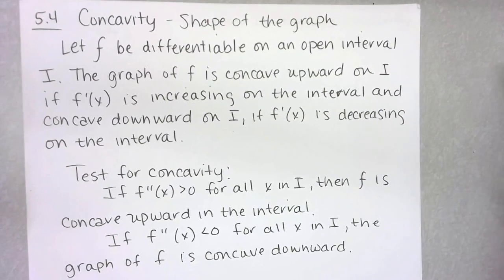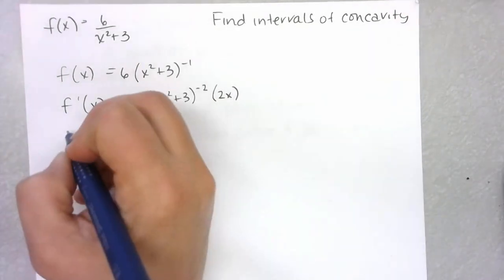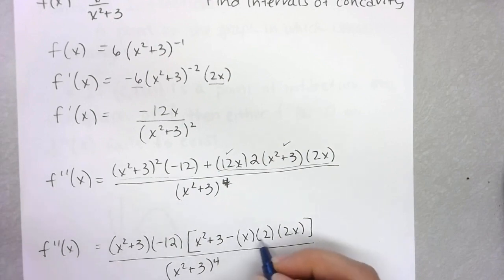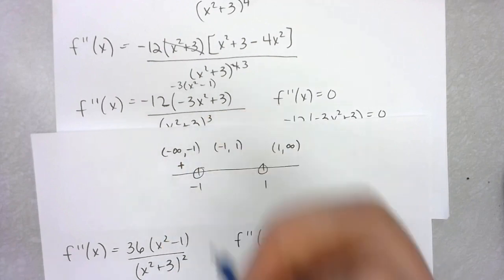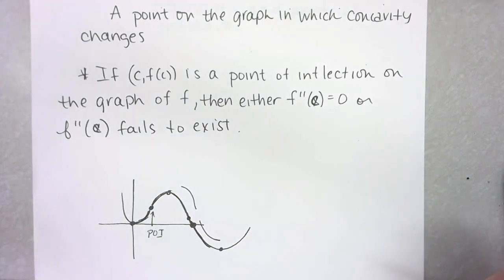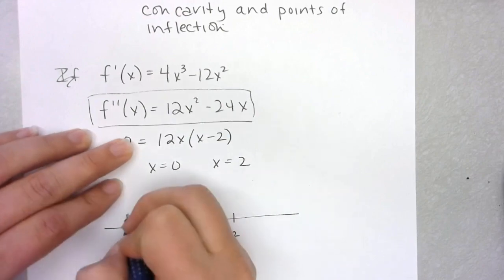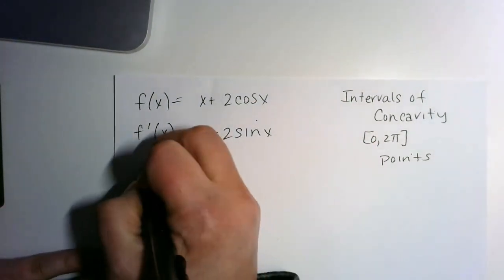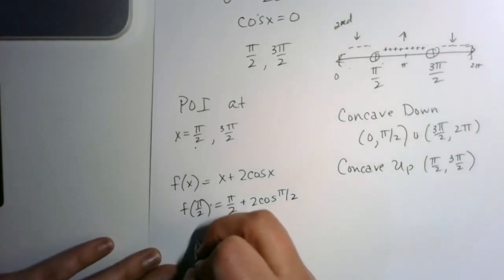Concavity with Trig